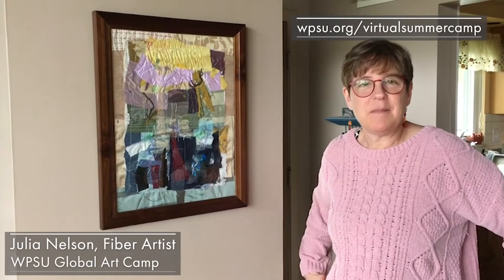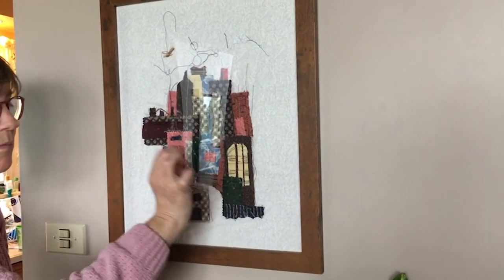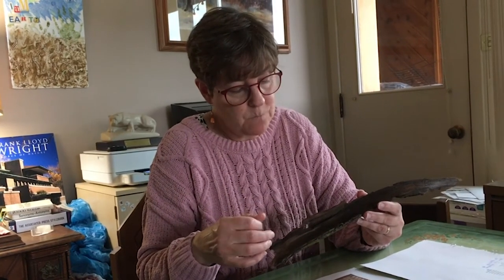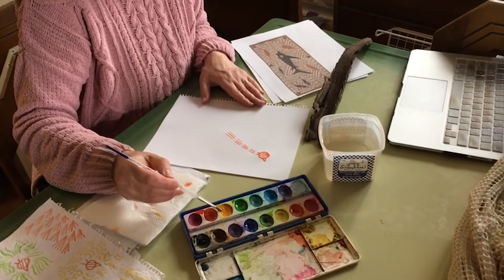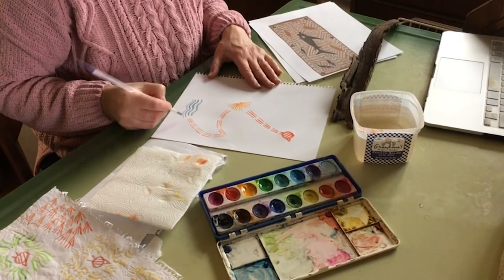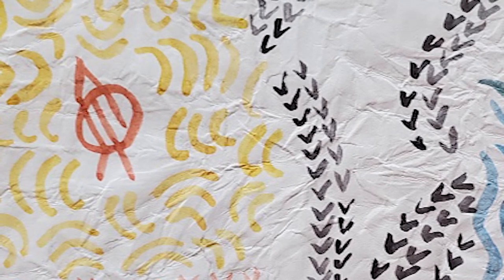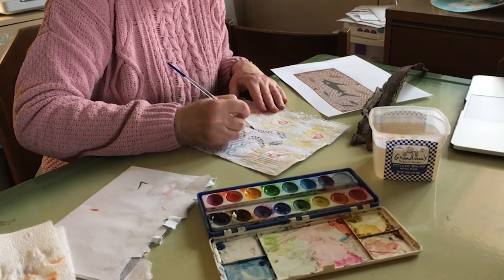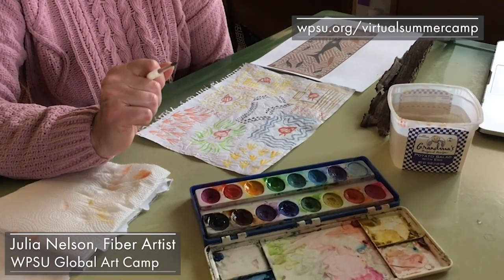Global Arts Friday, Week 2: Arnhem Land Aboriginal Art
Fiber artist Julia Nelson teaches us about Arnhem Land Aboriginal Art which comes from northern Australia.

Follow WPSU on social media!